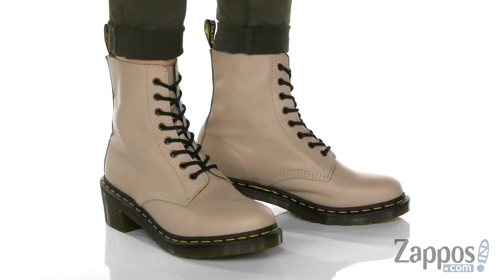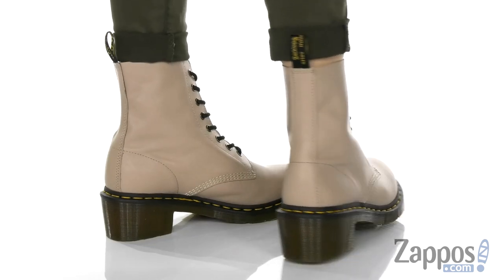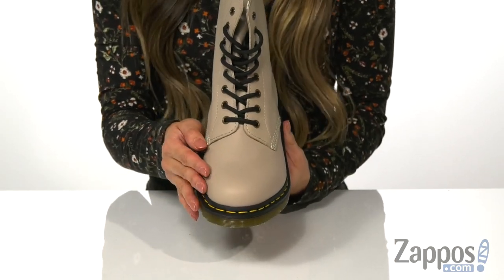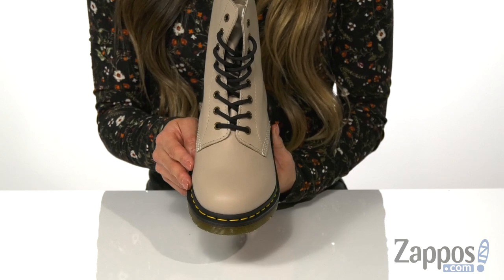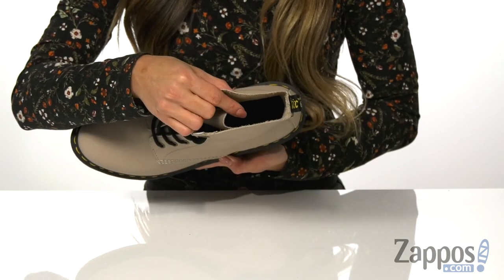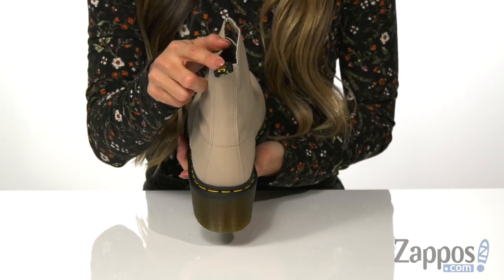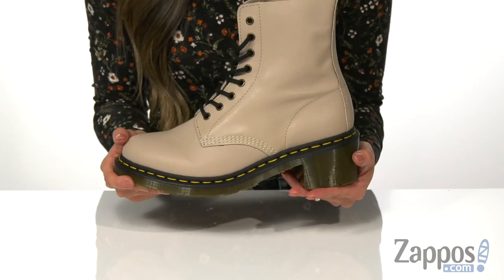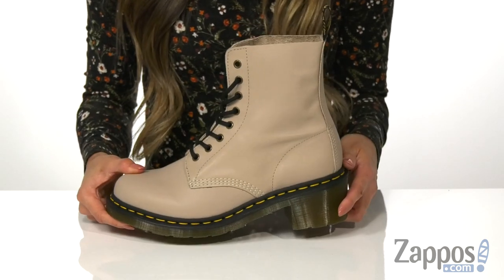Dr. Martens Clemency Wanama SKU: 9281912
The Dr. Martens&reg; Clemency boot empowers your look with its eye-catching leather construction and uplifting stacked heel design.
Wanama leather upper is a lightweight, natural-looking leather with a satin-sheen finish.
Features Doc's DNA including visible yellow stitching, grooved sides, and a scripted heel-loop.
Goodyear&reg; welt construction sews the upper and sole together with Dr. Martens signature Z welt-stitch and heat-sealing process.
Cushioned leather and textile footbed for added comfort.
Stacked heel for added stability and style.
Classic air-cushioned outsole is oil, fat, petrol, alkali and acid resistant with good abrasion and slip resistance.
Imported.